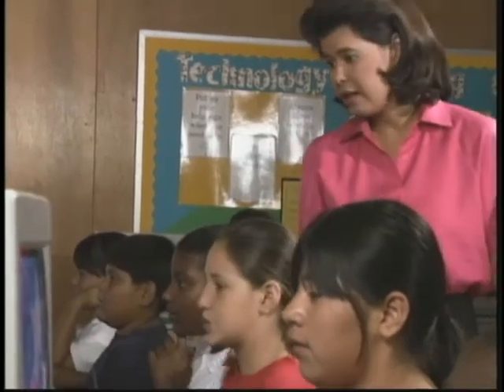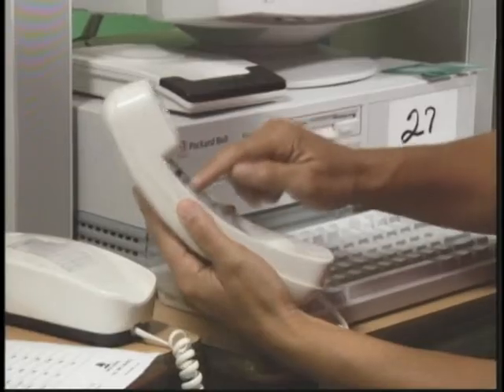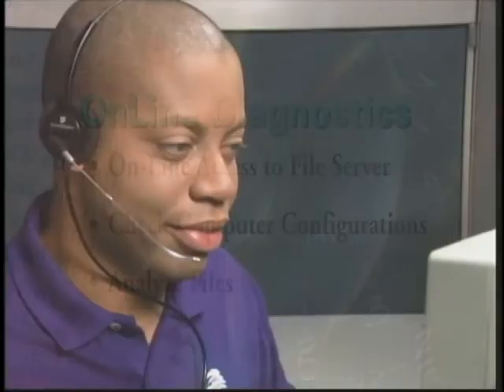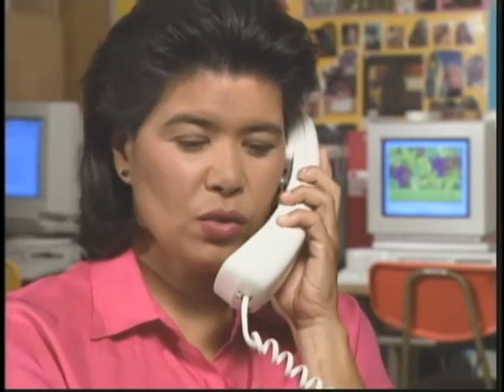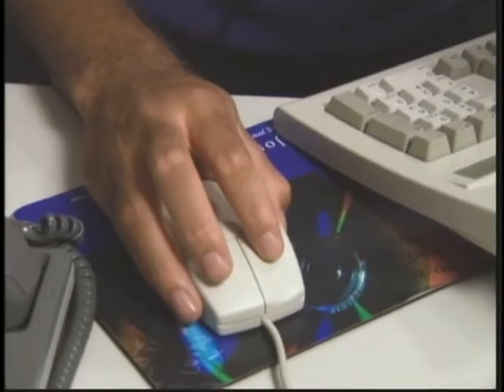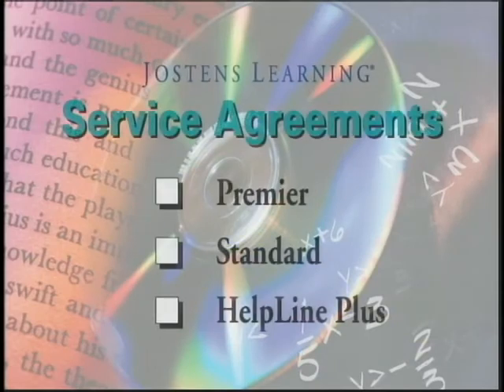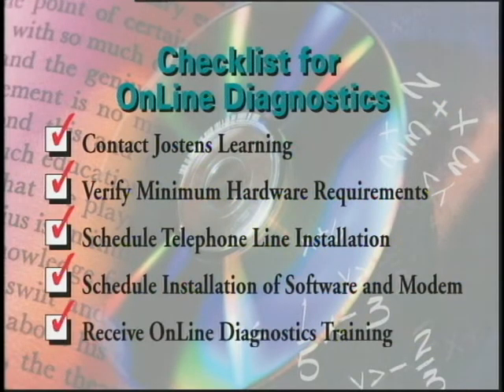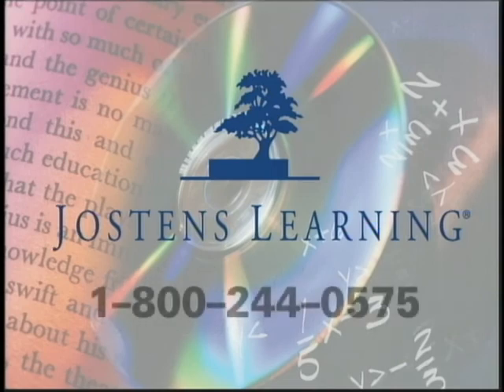Online diagnostics for Jostens Learning Directed by Sean Dailey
Online diagnostics for Jostens Learning directed by Sean Dailey. Shot on Sony BetaCam SP using cinelook and Tiffen filters. then processed with filmlook.